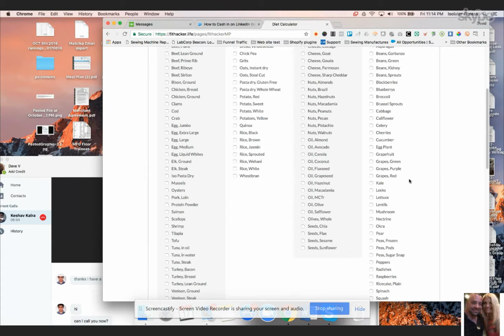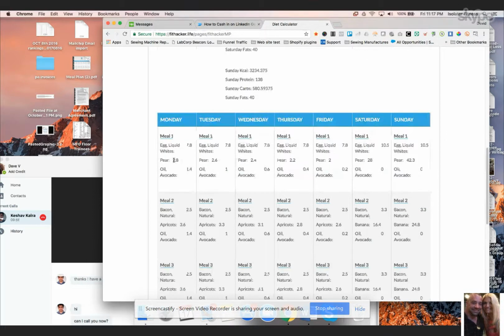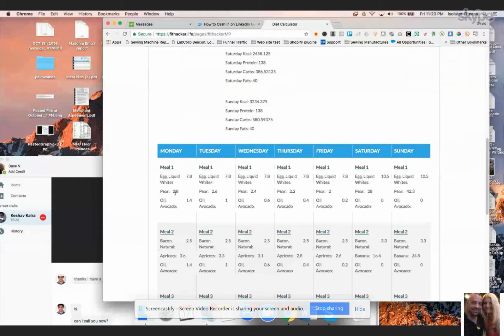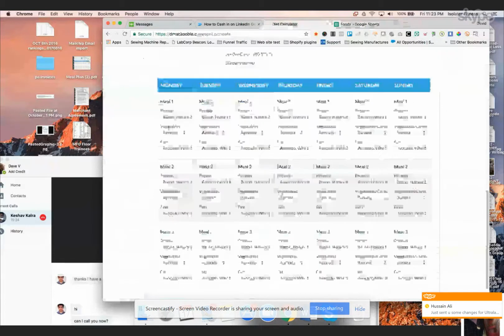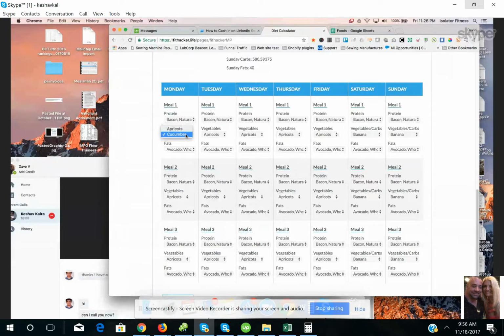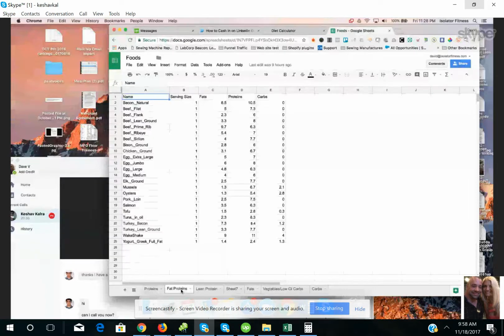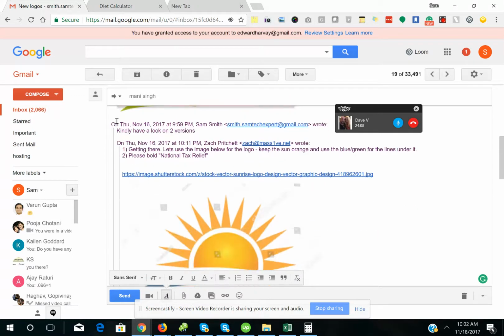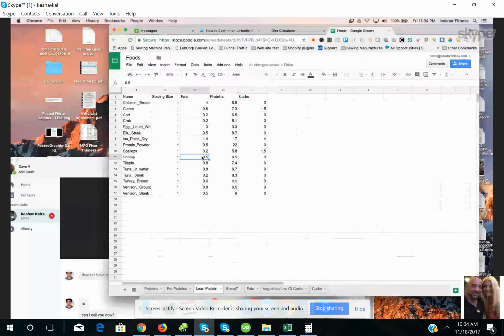Nov 18, 2017 10:06 AM